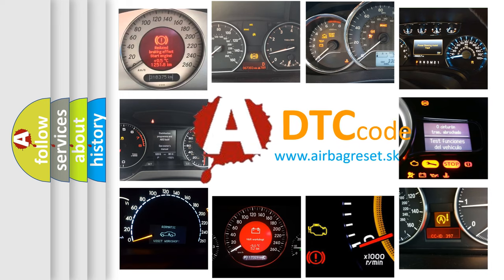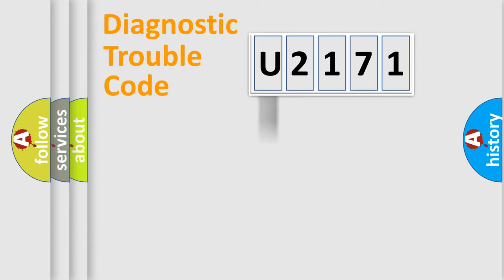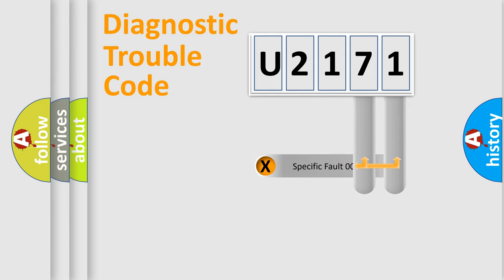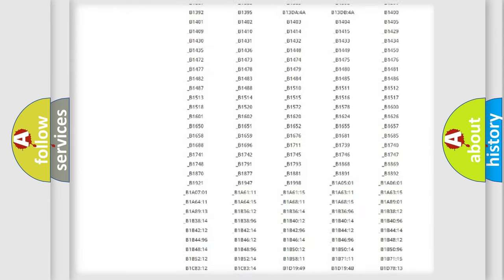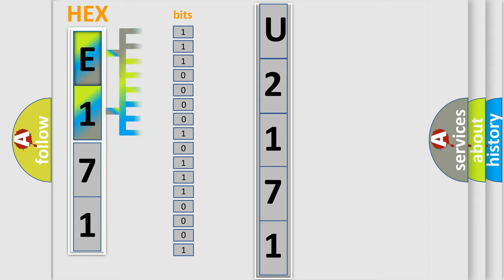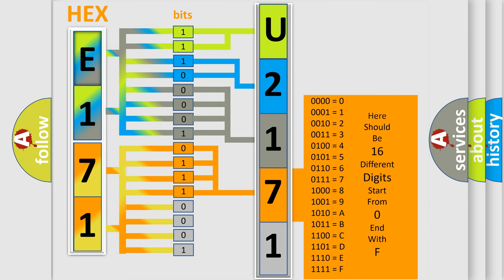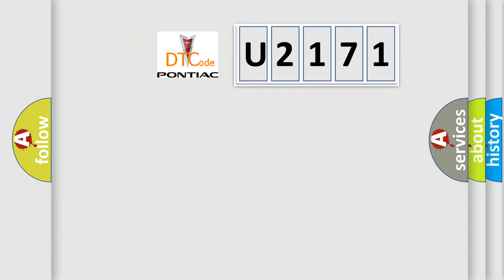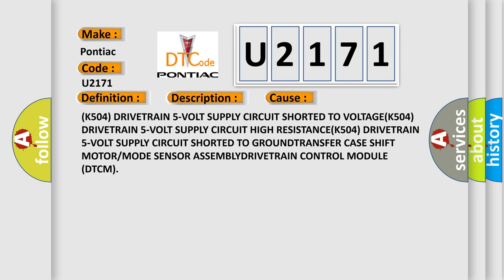DTC Pontiac U2171 Short Explanation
Contents:
0:21 Basic DTC analysis according to OBD2 protocol standard.
1:48 Insight into programming
2:58 A diagnostically understandable description of the Diagnostic Trouble Code
3:05 Basic error definition

Make:
Pontiac
Code:
U2171
Definition:
Transfer Case Range Digital Position Sensor Performance
Description:
Excessive voltage fluctuation on the Mode Sensor Signal circuit.
Cause:
(K504) DRIVETRAIN 5-VOLT SUPPLY CIRCUIT SHORTED TO VOLTAGE(K504) DRIVETRAIN 5-VOLT SUPPLY CIRCUIT HIGH RESISTANCE(K504) DRIVETRAIN 5-VOLT SUPPLY CIRCUIT SHORTED TO GROUNDTRANSFER CASE SHIFT MOTOR or MODE SENSOR ASSEMBLYDRIVETRAIN CONTROL MODULE (DTCM)